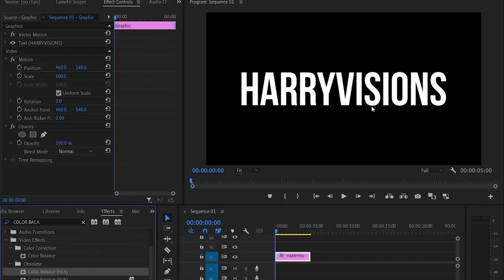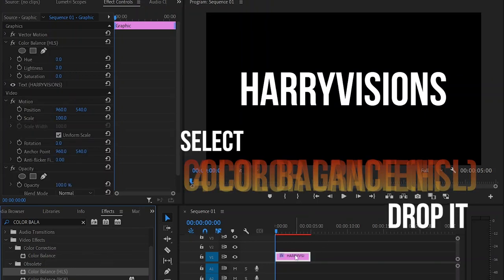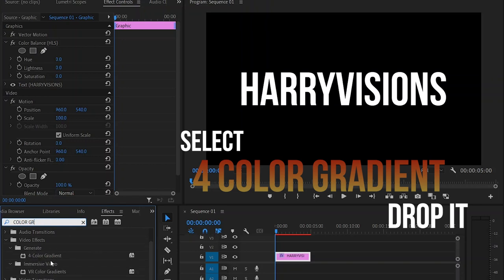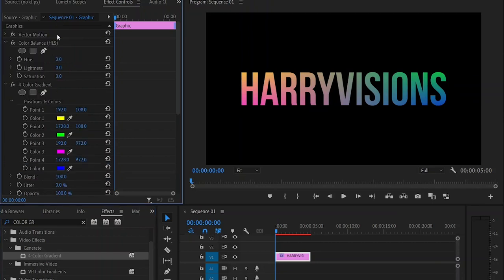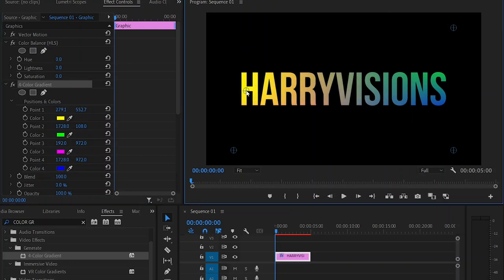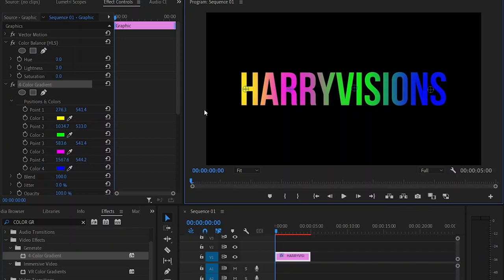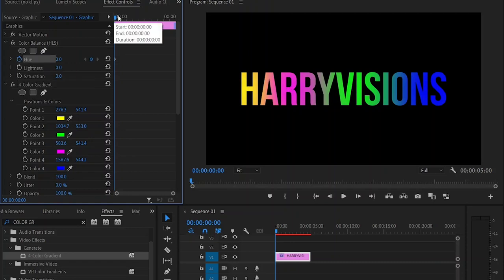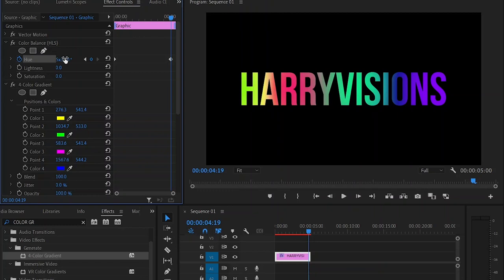How to Make Rainbow🌈 Text in Premiere Pro | Creative Typography Tutorial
Dive into the vibrant world of video editing with our step-by-step guide on creating stunning Rainbow Text in Premiere Pro! 🎨✨ Unleash your creativity as we demonstrate the simple yet impactful techniques to make your text pop with a burst of color. Whether you're a seasoned pro or a beginner, this tutorial is tailored for all skill levels. Elevate your videos and captivate your audience with this eye-catching rainbow text effect. Join us on this colorful journey and learn how to turn your text into a visual masterpiece!

🚀 Ready to add a splash of color to your videos? Watch now and transform your text into a rainbow masterpiece!